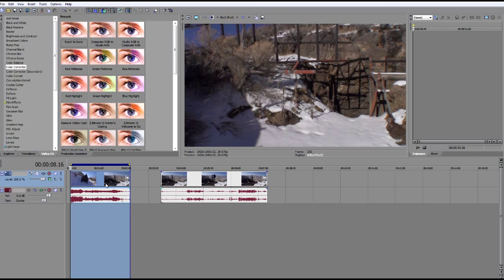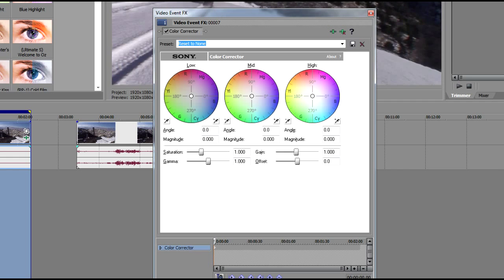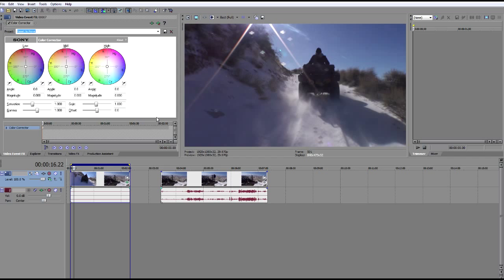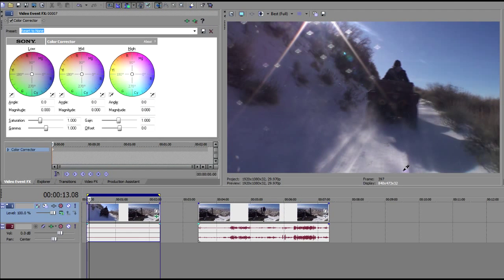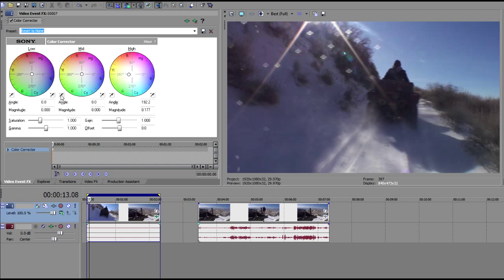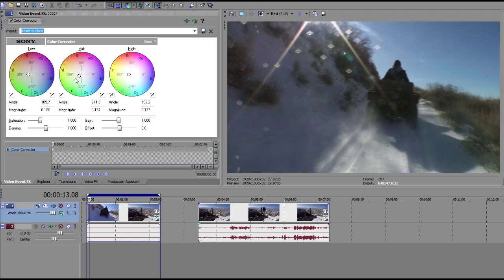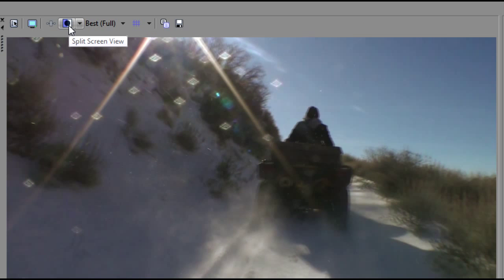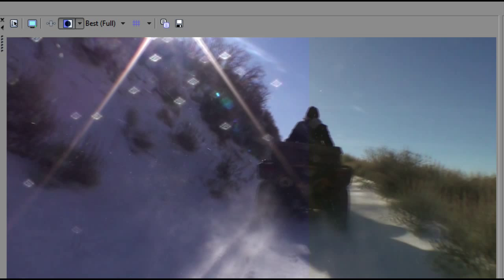Color Correction for Vegas Movie Studio and Vegas Pro Software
Some basic color correction technniques for Vegas Movie studio and Vegas Pro software.